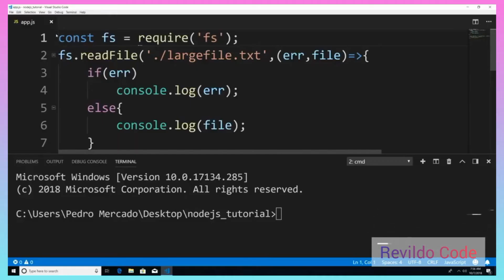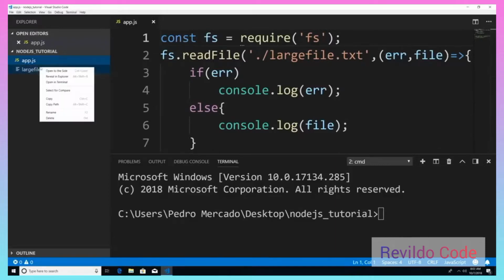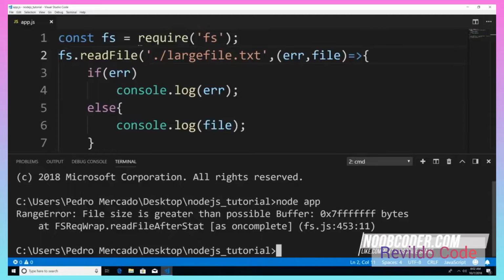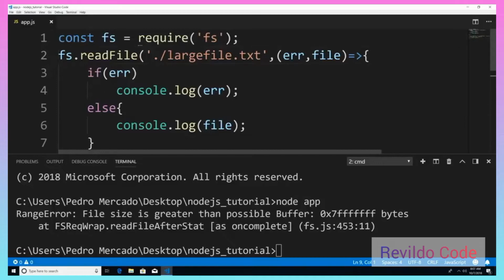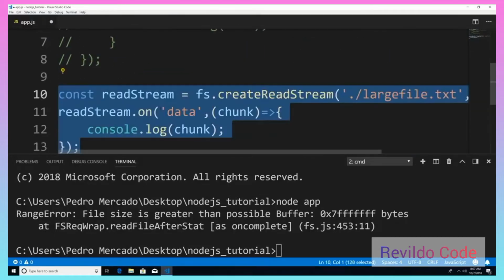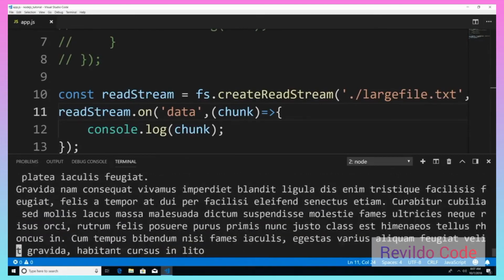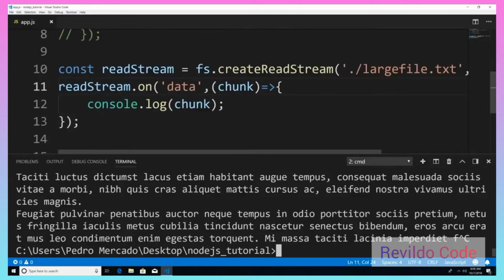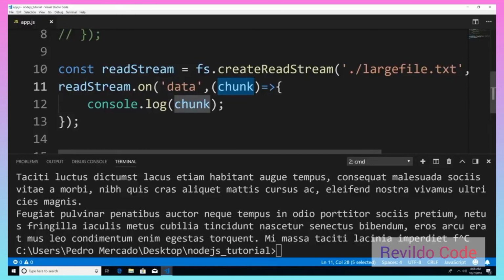Why should use streams nodejs | Nodejs full course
Why should use streams Nodejs | Nodejs full course | Full tutorial for beginners

Node.js, there are four types of streams − Readable − Stream which is used for read operation. Writable − Stream which is used for write operation. Duplex − Stream which can be used for both read and write operation. Transform − A type of duplex stream where the output is computed based on input.

readable stream lets you read data from a source. The source can be anything. It can be a simple file on your file system, a buffer in memory or even another stream. As streams are EventEmitters , they emit several events at various points. We will use these events to work with the streams.

Streams are one of the fundamental concepts that power Node. js applications. They are data-handling method and are used to read or write input into output sequentially. Streams are a way to handle reading/writing files, network communications, or any kind of end-to-end information exchange in an efficient way.

Streams are one of the fundamental concepts of Node. js. Streams are a type of data-handling methods and are used to read or write input into output sequentially. Streams are used to handle reading/writing files or exchanging information in an efficient way.